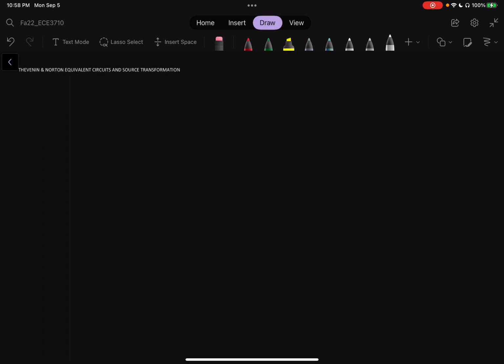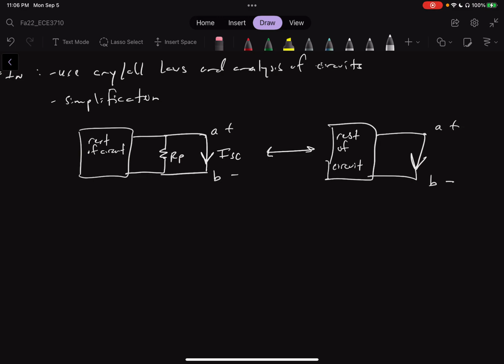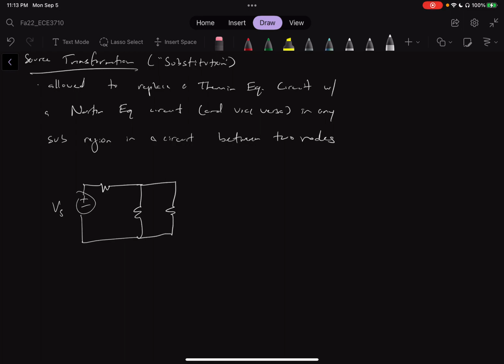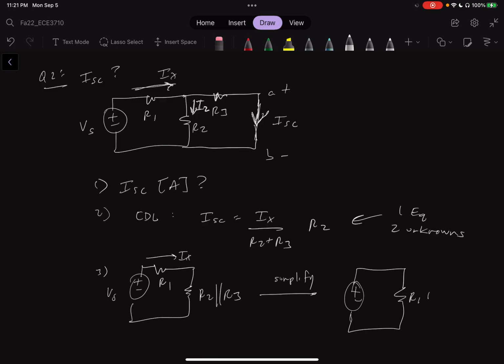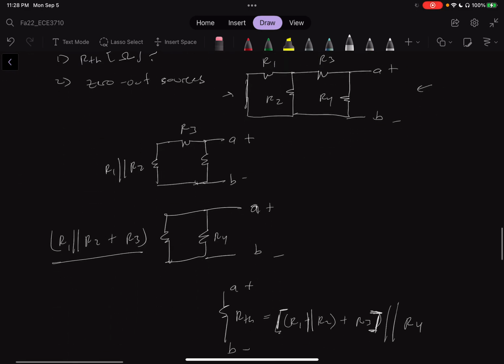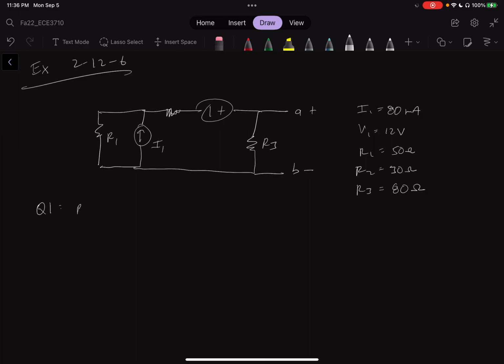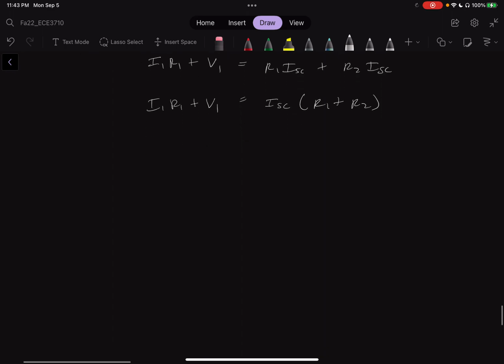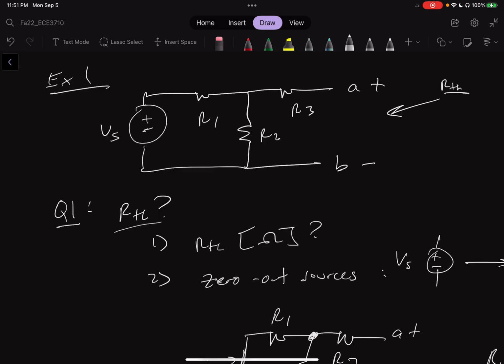THEVENIN & NORTON EQUIVALENT CIRCUITS, and SOURCE TRANSFORMATION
00:08 - Review of the equivalent circuits and relationship equation (Vth = Isc * Rth)
03:54 - Steps on solving for Vth, Isc, Rth, and Rload that achieves max Pload
14:10 - Explanation of Source Transformation ("Substitution")
18:15 - Practice Problem "Ex 1" (explicitly solving for Rth and Isc, implicitly solving for Vth)
26:28 - Thevenin Eq. Circuit HW Problem
36:03 - Norton Eq. Circuit + Source Transformation HW Problem
48:54 - Revisiting Practice Problem "Ex 1" (explicitly solving for Vth)